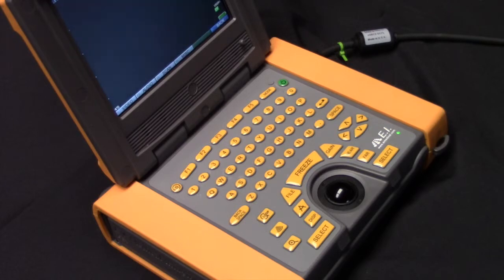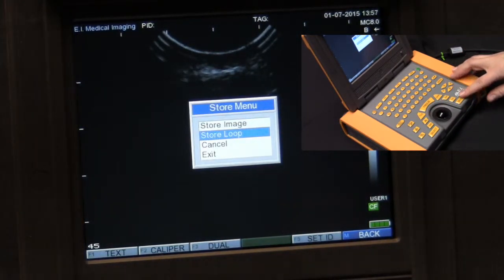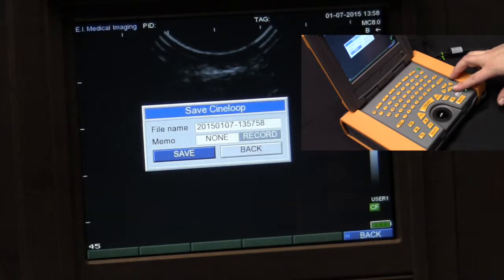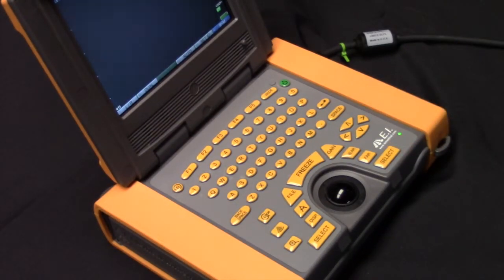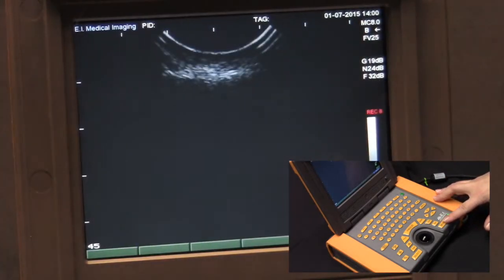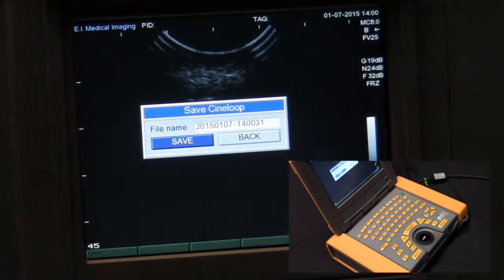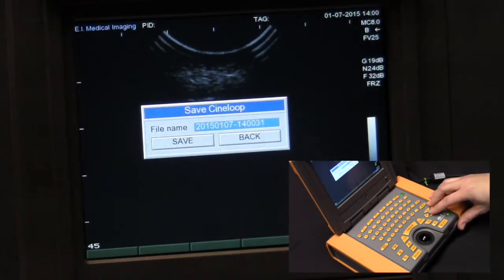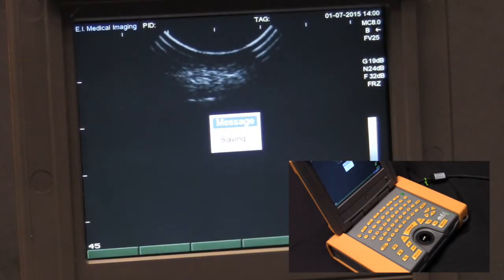Ibex Pro: Save Video Loop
How to save a video loop to IBEX veterinary ultrasound.